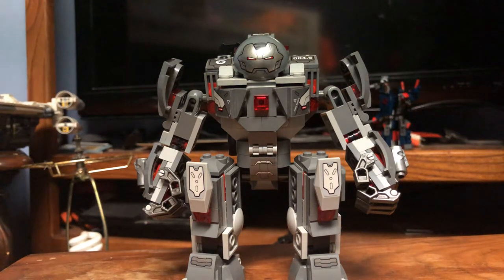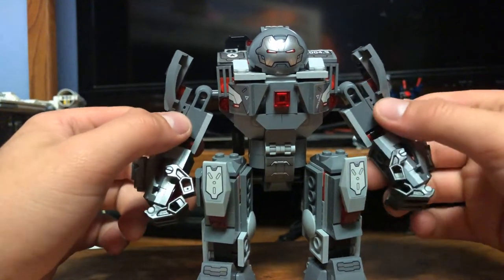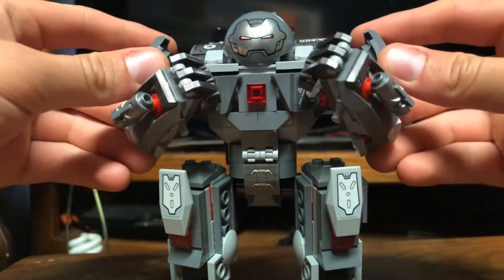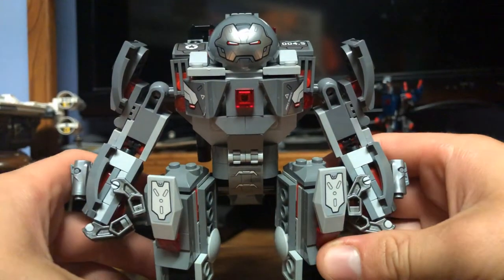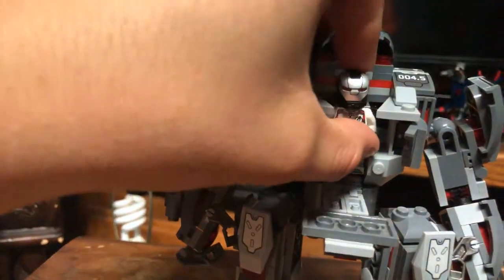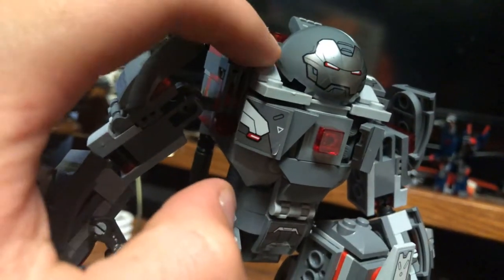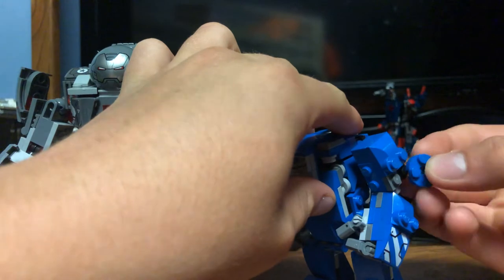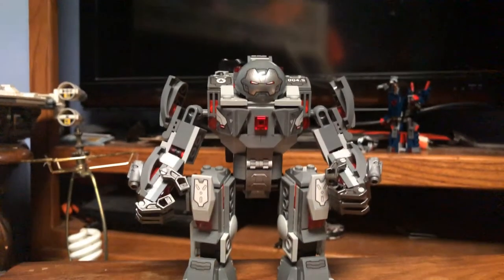Modified LEGO War Machine Buster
A heavily modified version of the War Machine buster.